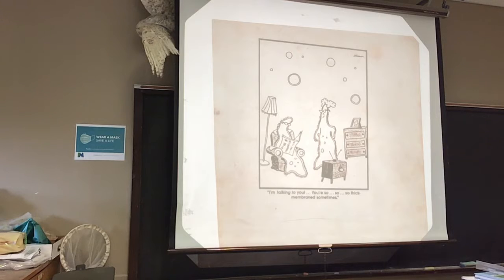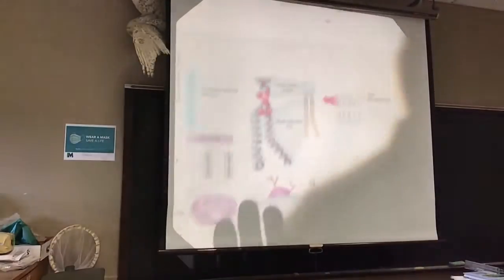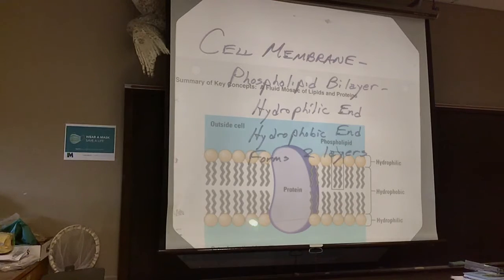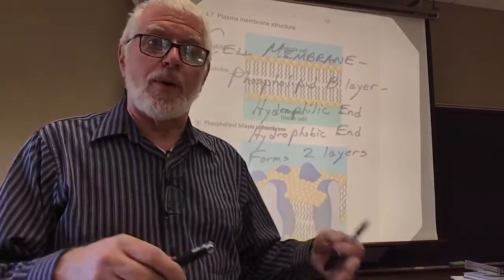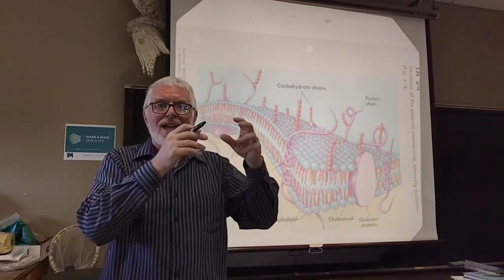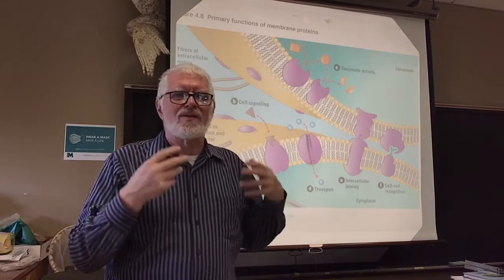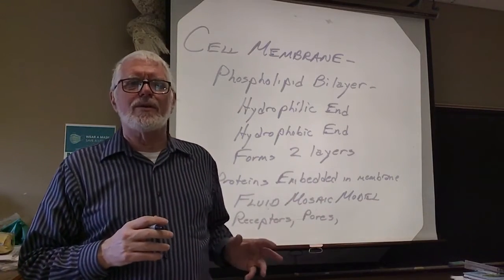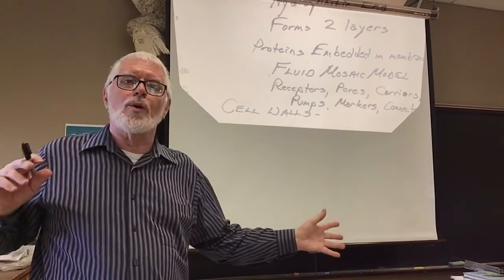SCI 135 - Chapter 6D - Cell Membrane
Fourth video of Chapter 6, last material for Second Exam.